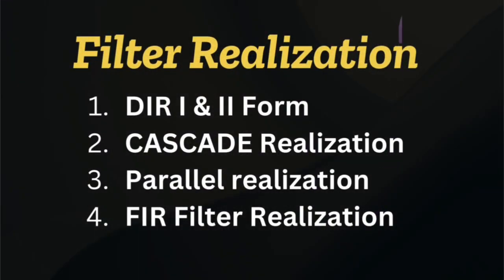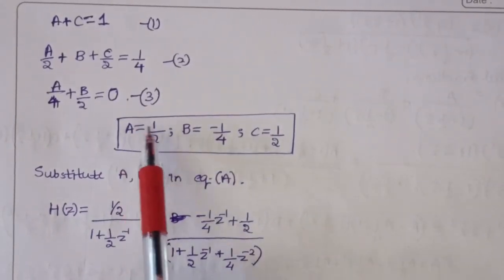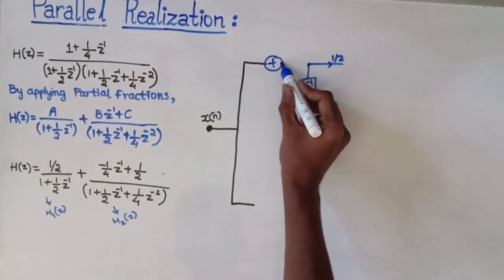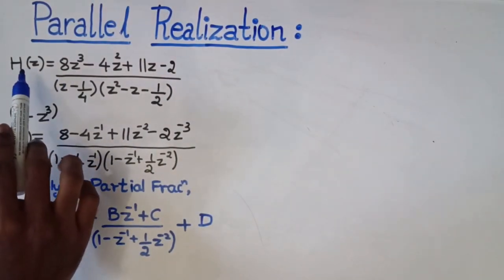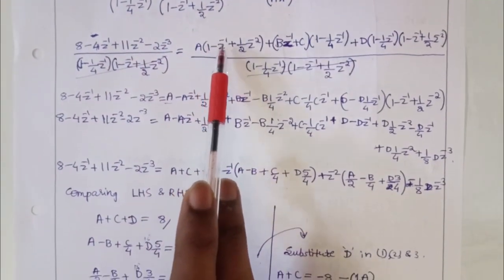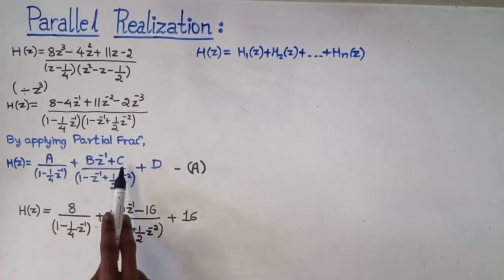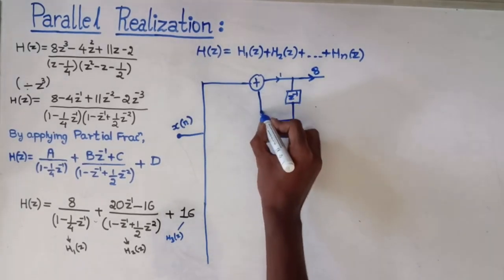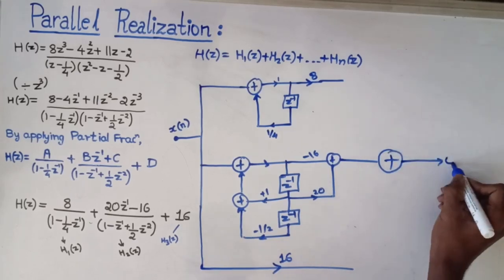4. Parallel Realization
DSP - Filter Realization
Welcome to an exciting video on Digital Signal Processing (DSP), where we explore the concepts of Parallel Realization.

Let’s ace DSP together—one concept at a time! 🚀